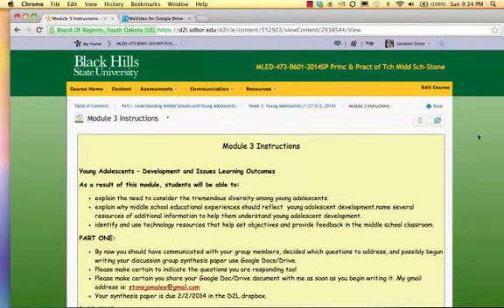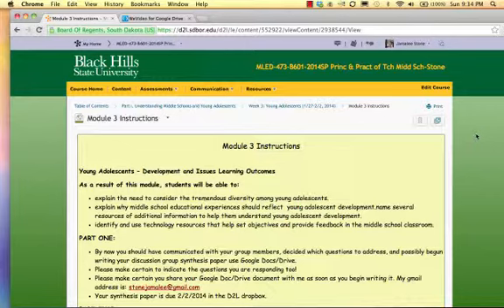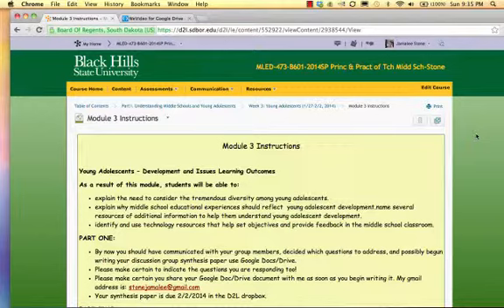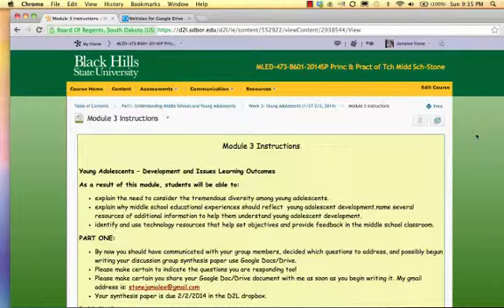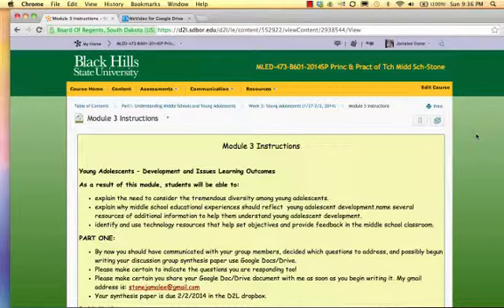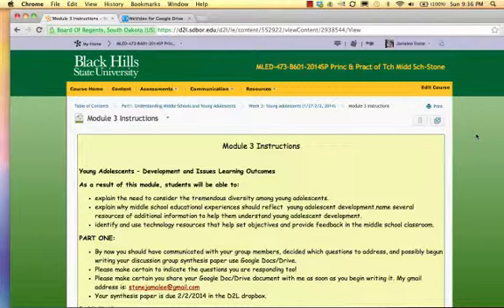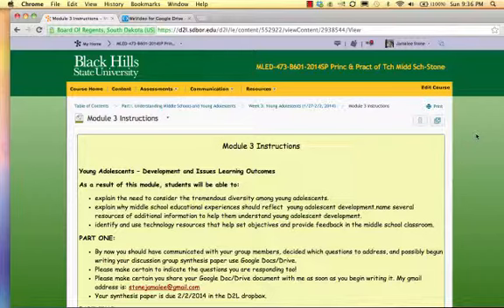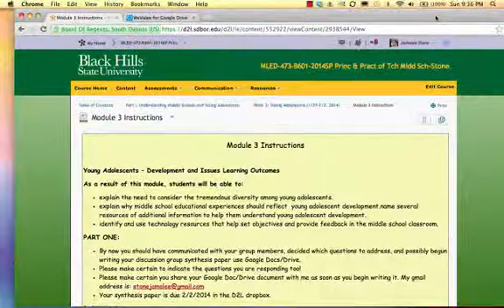MLED473_Module3_Instructions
Instructions for week 3